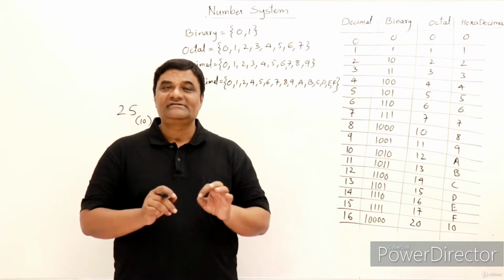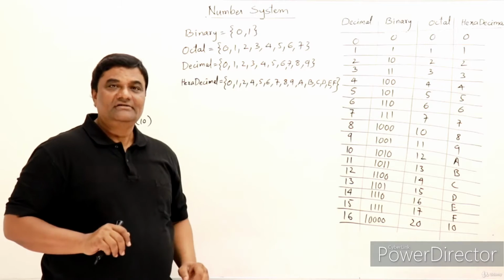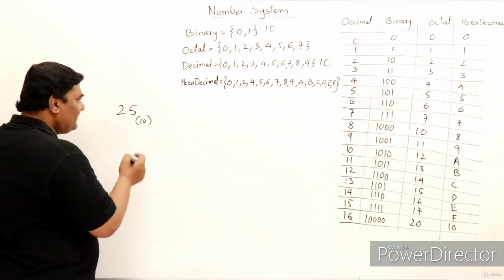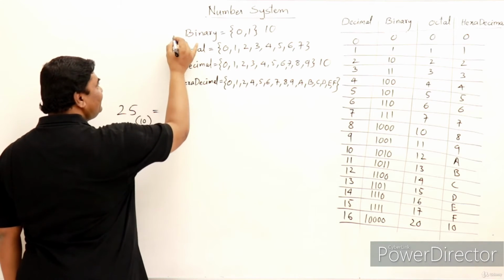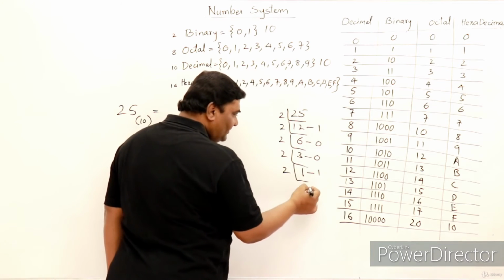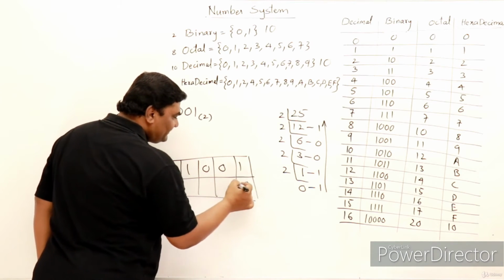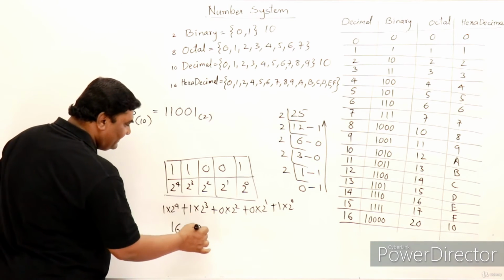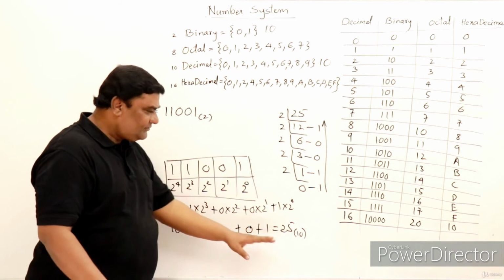Course C++ 2)3. Introduction To Number Systems